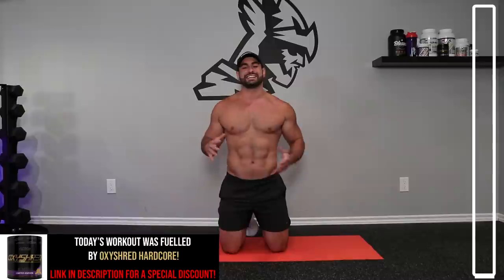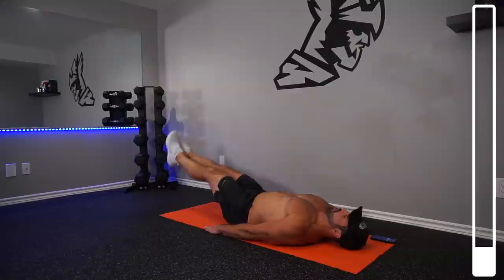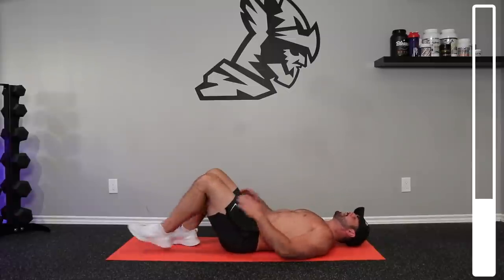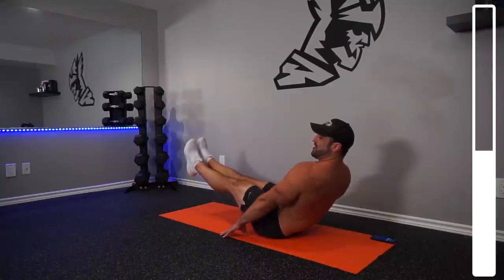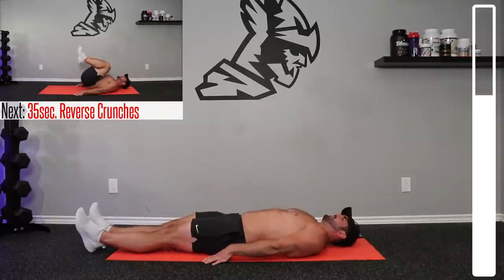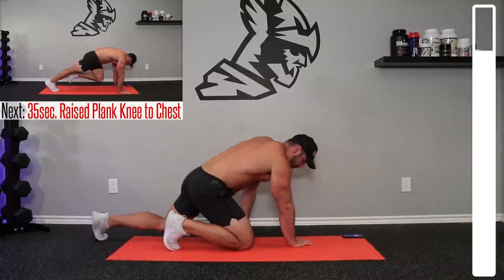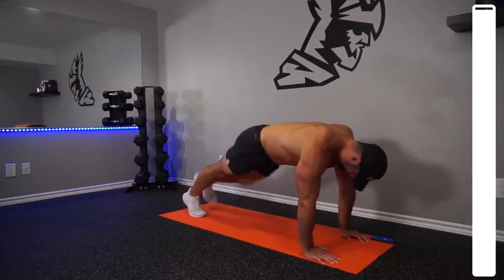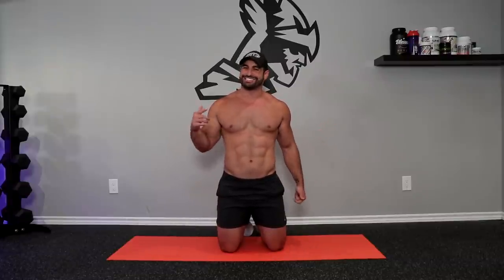4min Home LOWER ABS Workout! - SONG: SGE Kash - Drippy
Today's Lower Ab Workout is insane! We've got 6 body weight exercises that you can do at home to obliterate those lower abs! Each exercise will be performed for 35 seconds during the routine. Attempt to repeat this workout for 2-3 total rounds.

SUPPLEMENTS:
- Protein: Blessed - Vanilla Chai (my favorite/vegan)
- Pre Workout: RP Max and PSI (my favorite)
- Pills: Perform/ Vitamins (my favorite)